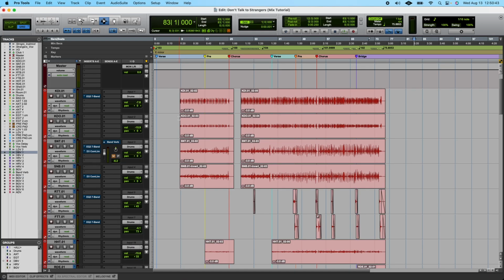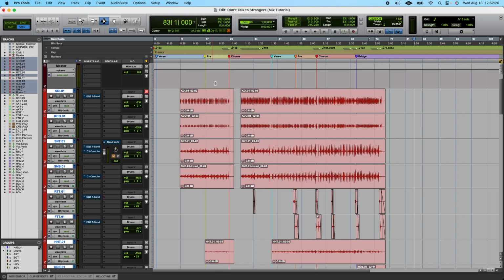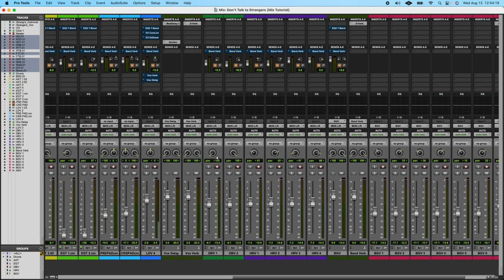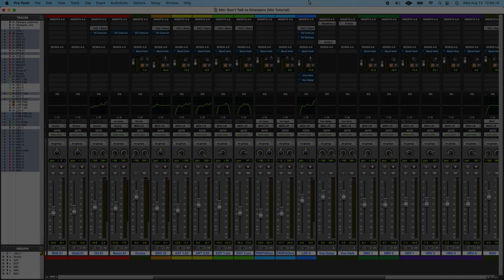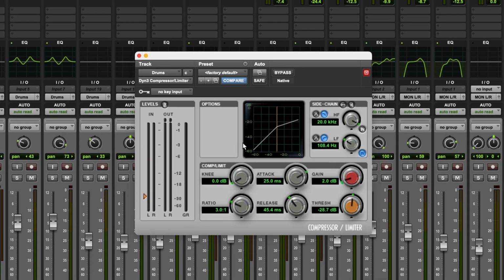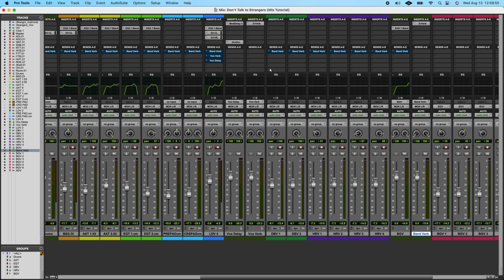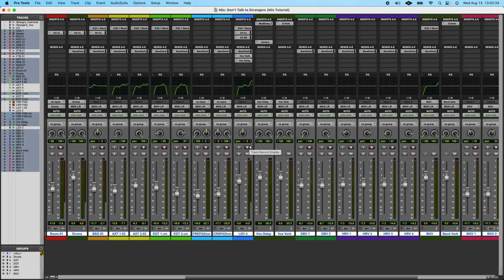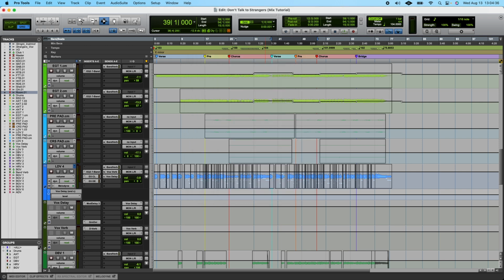Pro Tools Mixing for Beginners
Learn how to mix audio in Pro Tools with this beginner-friendly tutorial. In this video, you’ll discover the basics of balancing levels, using EQ and compression, adding effects, and creating a polished mix inside Pro Tools. Whether you’re working on vocals, drums, guitars, or a full session, this step-by-step guide will show you how to shape your sound, clean up your tracks, and build a professional mix. Perfect for beginners or anyone looking to improve their Pro Tools workflow, this video gives you the essential foundation for mixing music with confidence.

Intro and outro music: Losing Sleep by Ian Dutra